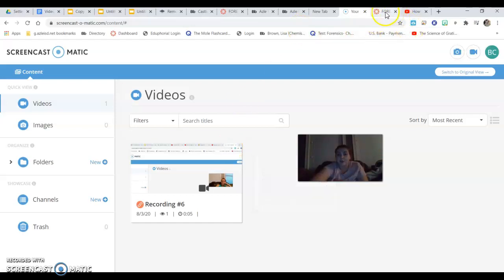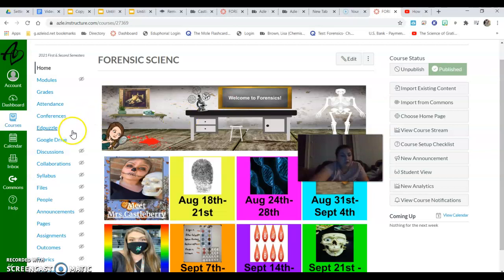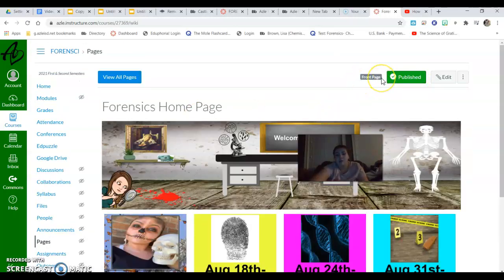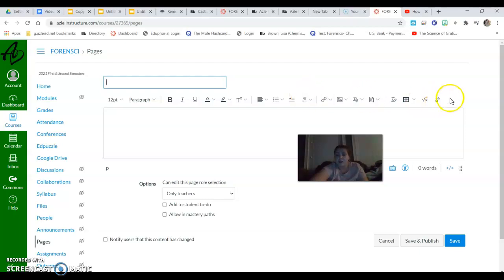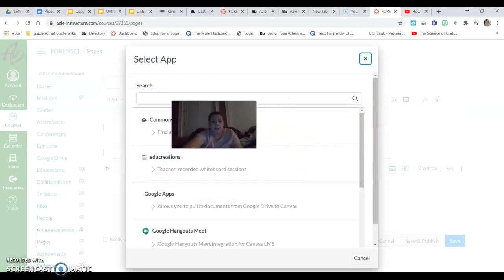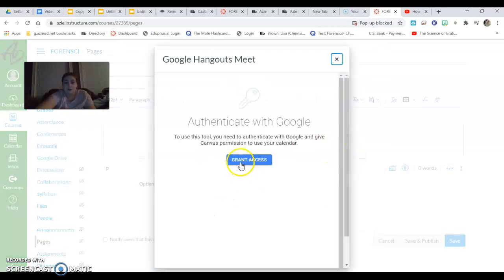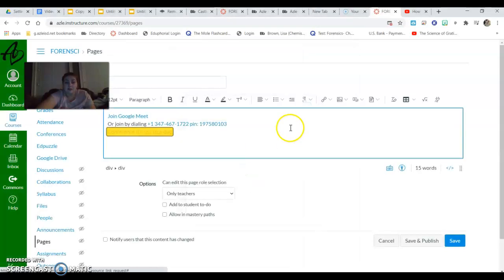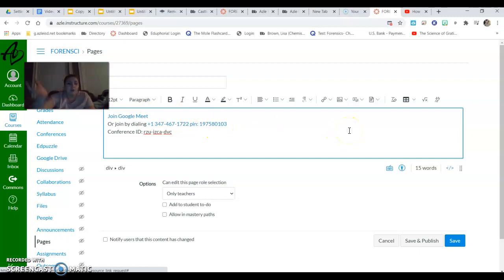how to embed a google meet into canvas